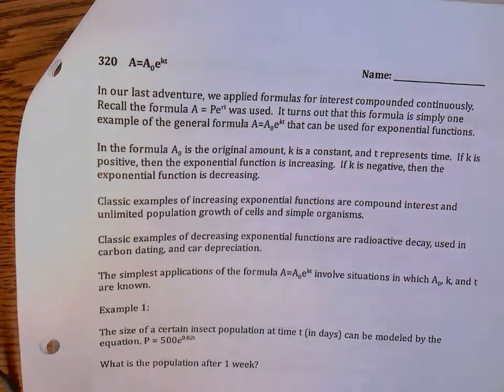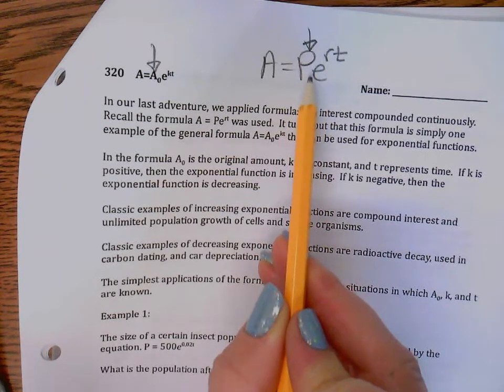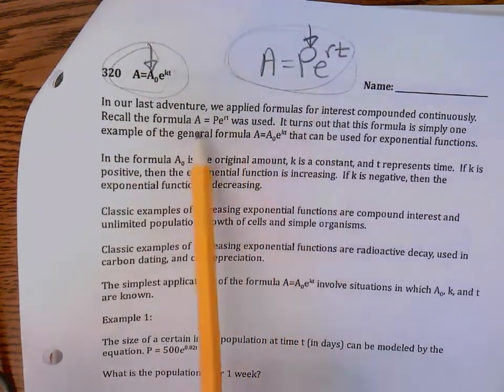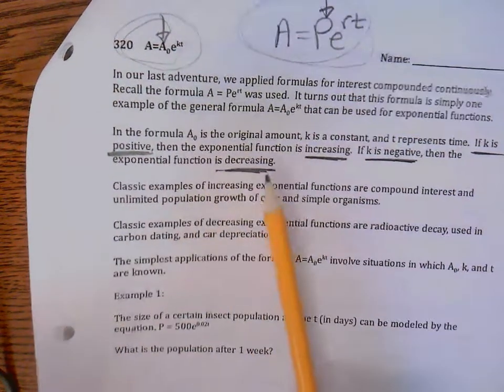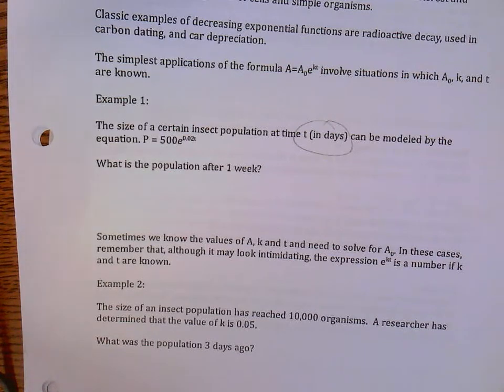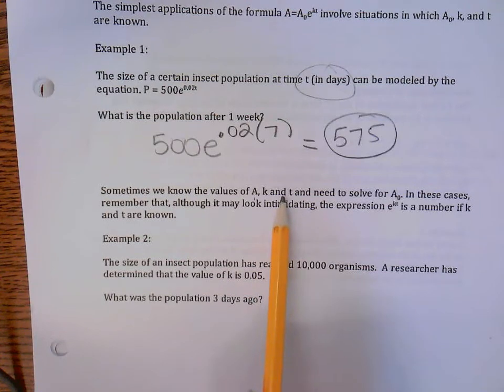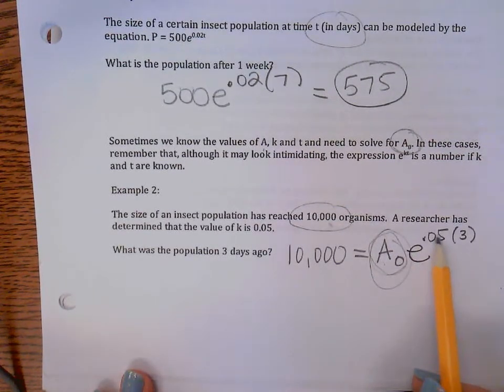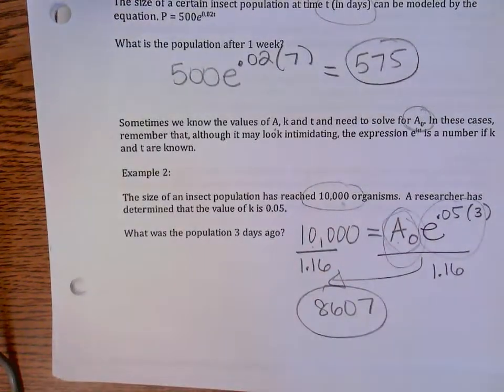320 part 1 log applications MOV 01237